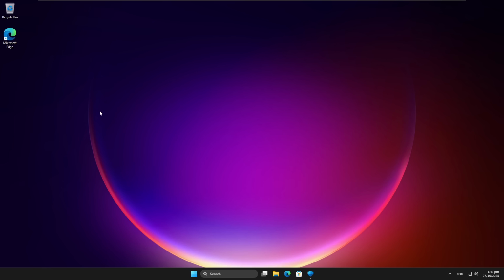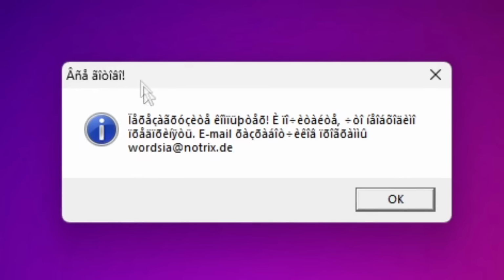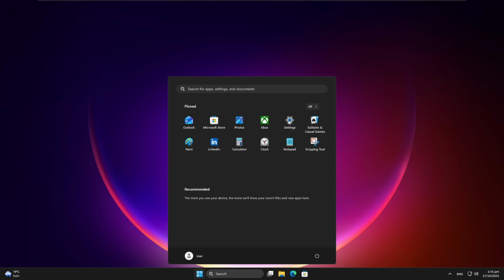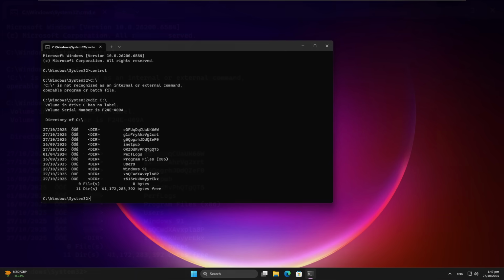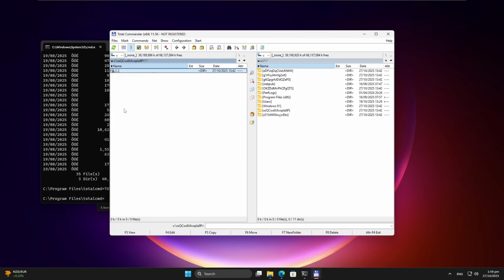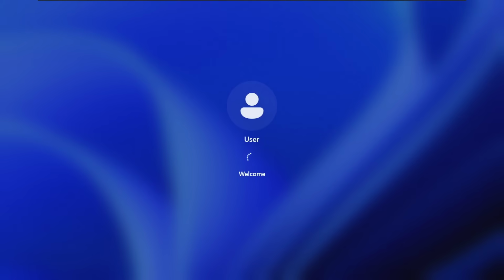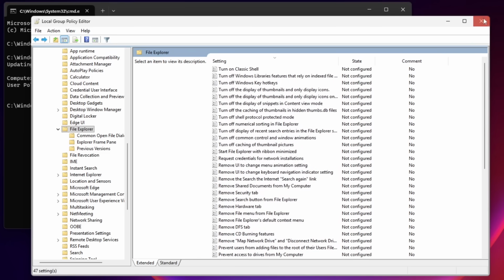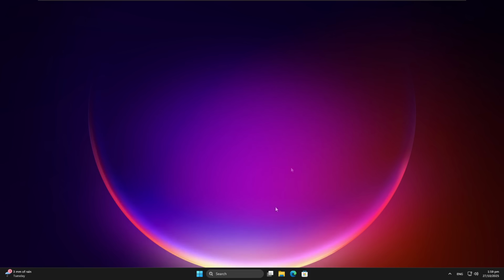Will 2005 RANSOMWARE Run on Windows 11?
In this video we take a look at the Krotten Trojan/Ransomware and whether or not it can take down Windows 11, nearly 20 years after it first hit the scene.